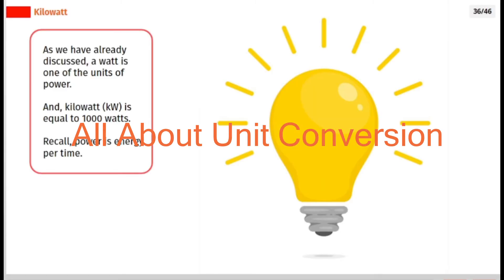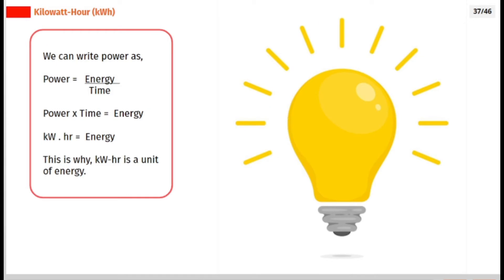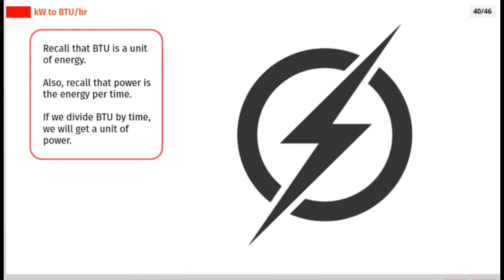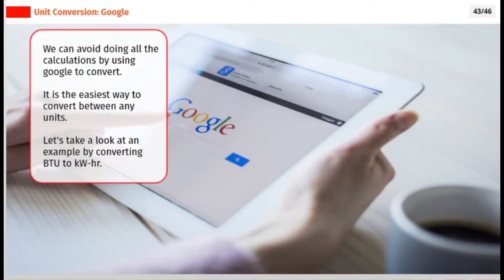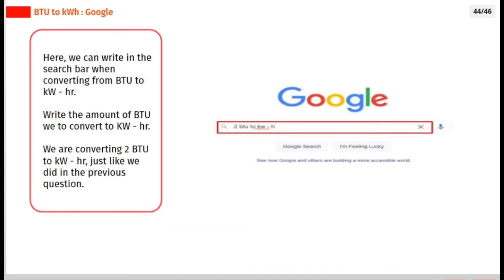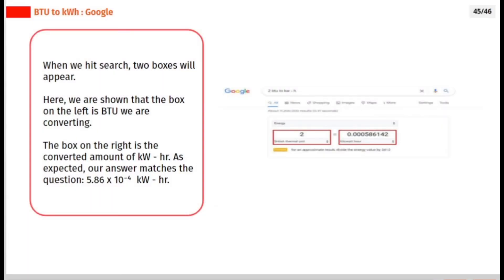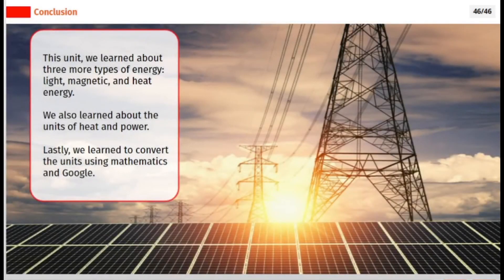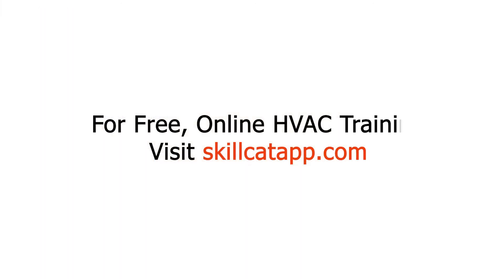Everything You Need To Know About Unit Conversion | HVAC Basic Science Course | SkillCat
Learn about unit conversion in this chapter of hvac basic science course.